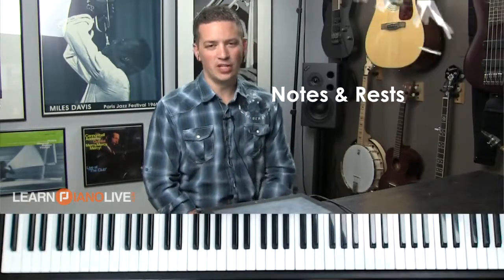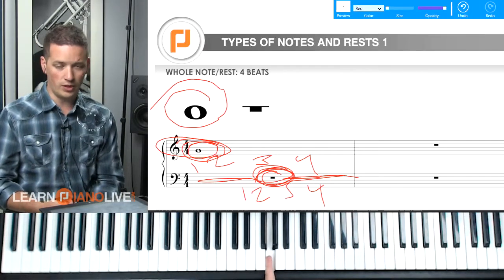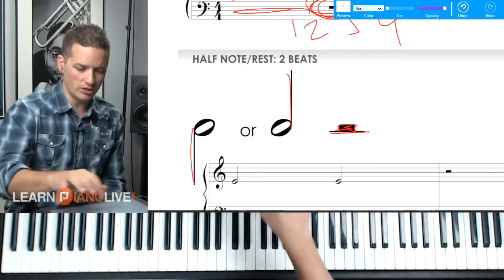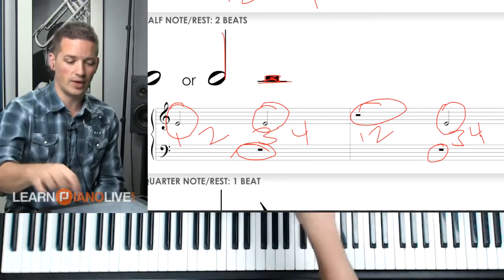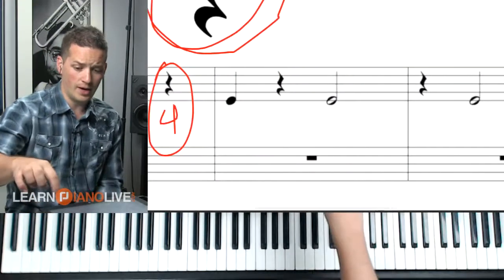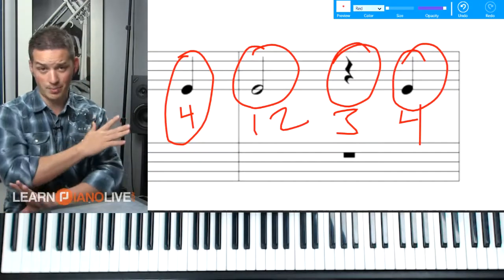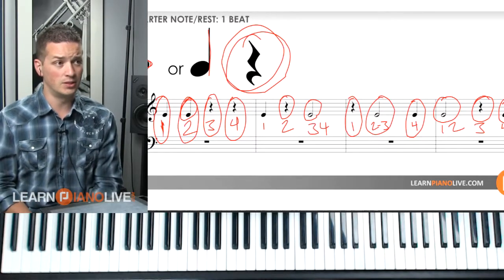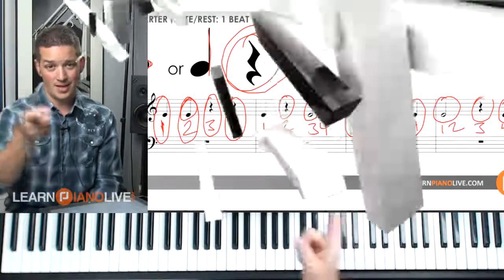Types Of Notes And Rests (Part 1)